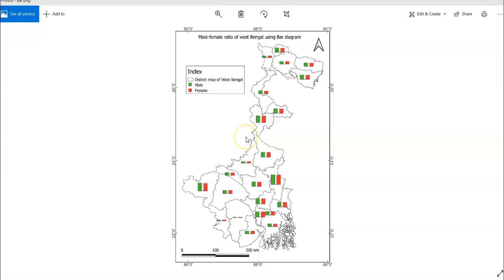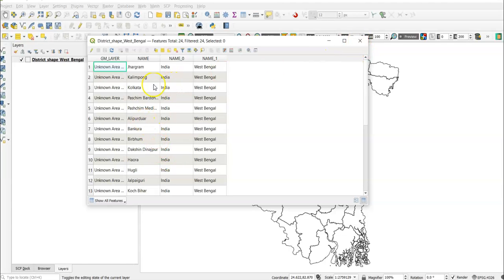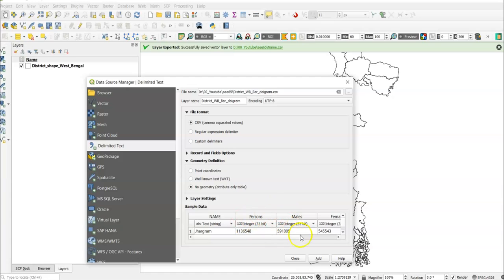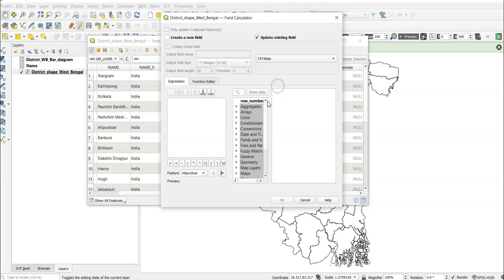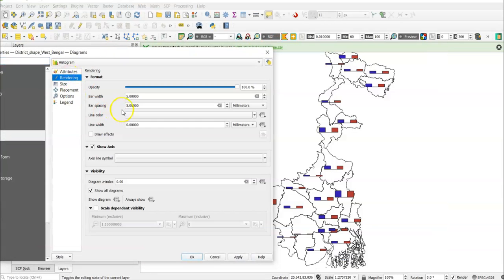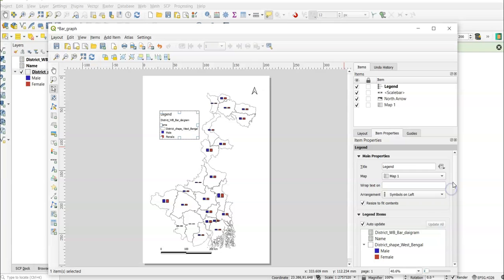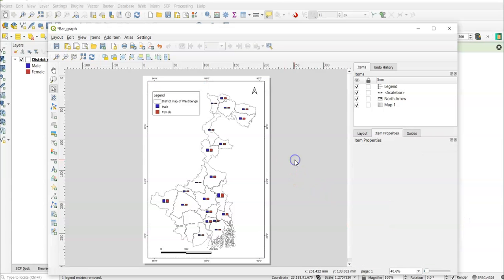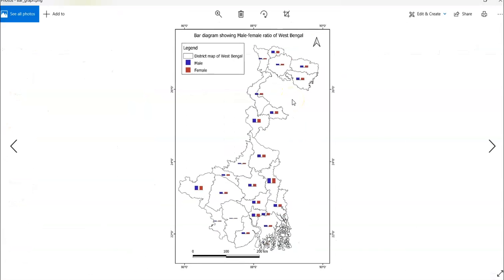How to prepare Bar diagram in QGIS II Thematic Mapping II Map layout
In this tutorial, I have shown bar diagram preparation in QGIS in detail.